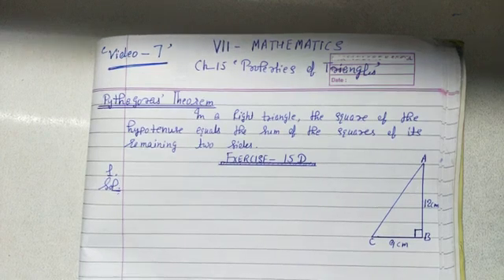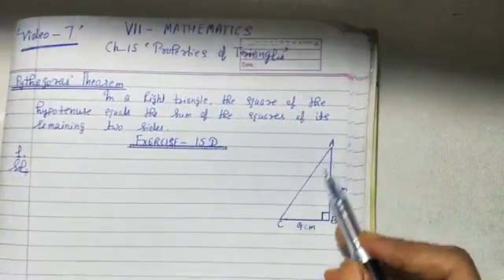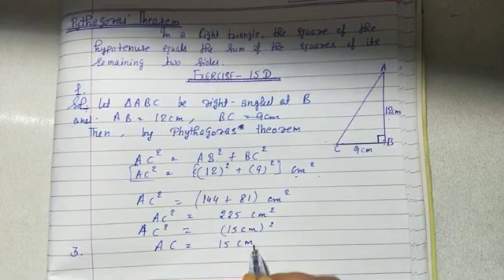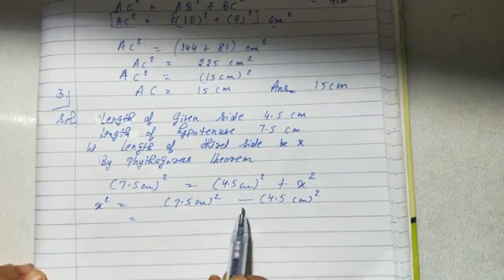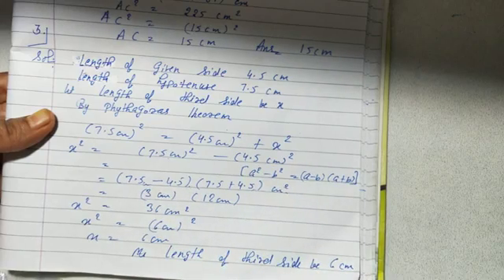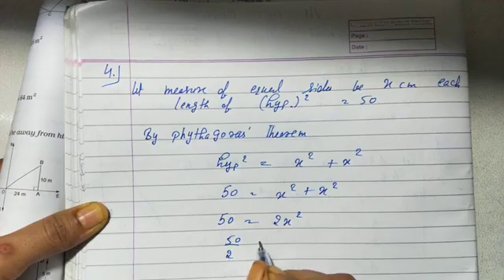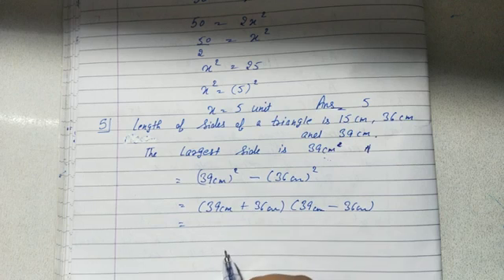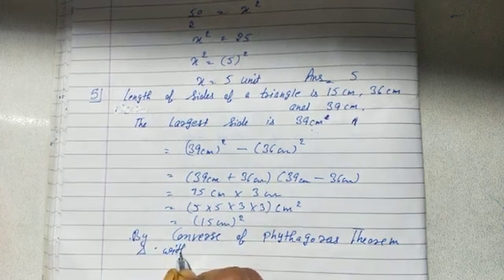Class VII Maths Chapter 15 Parallel lines Video 7